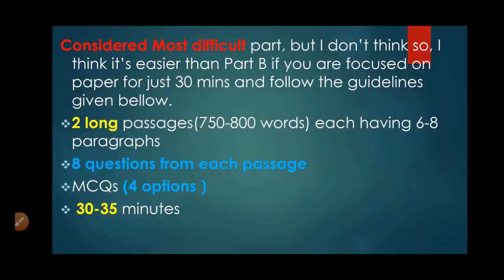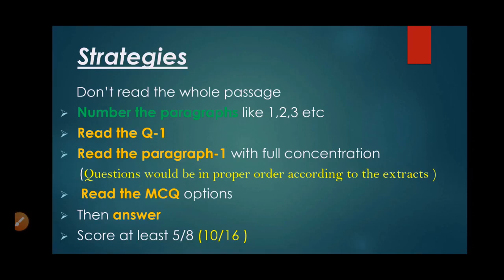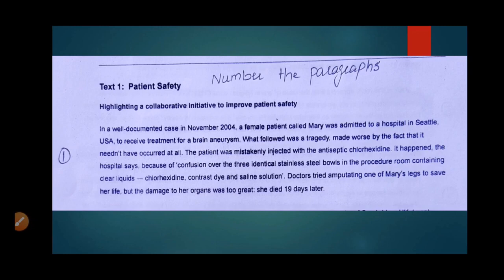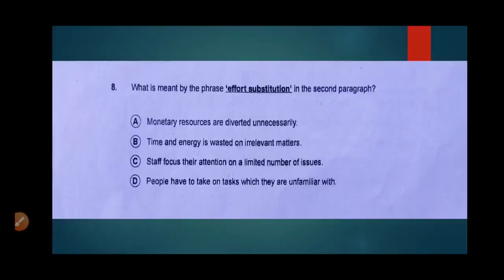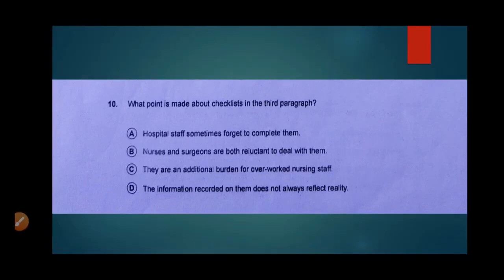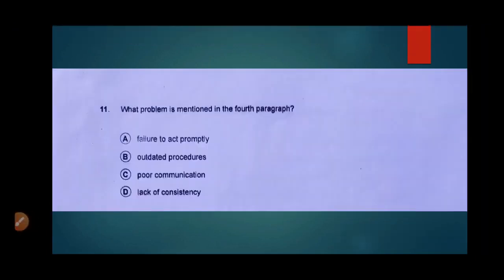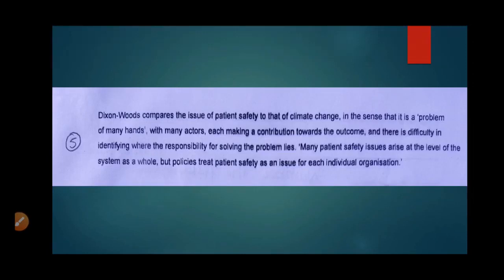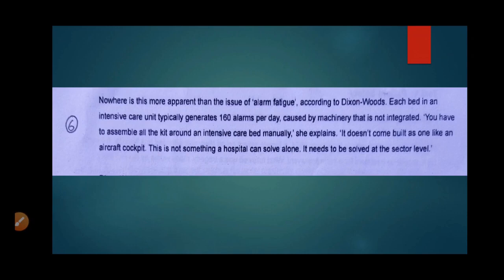OET Reading Part C|OET Reading Sub Test|OET Reading Part C Complete Details With Example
Please give me your feedback.

You can avail my services for letter evaluation.